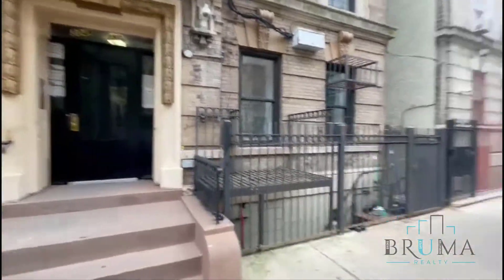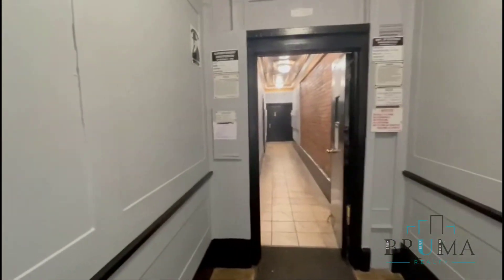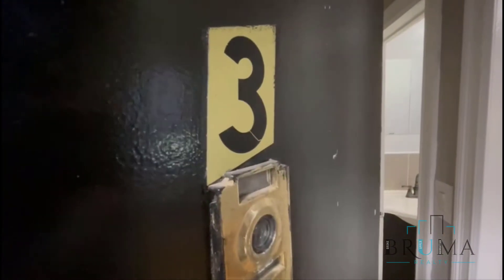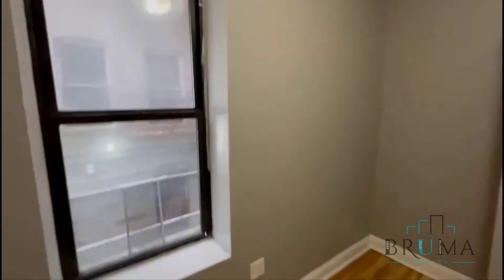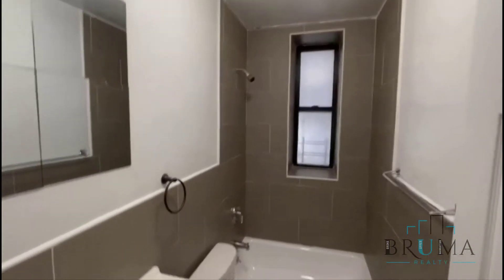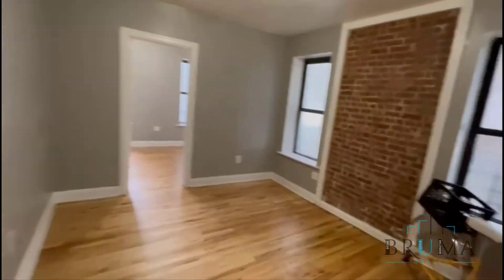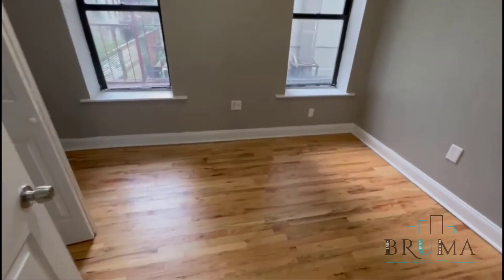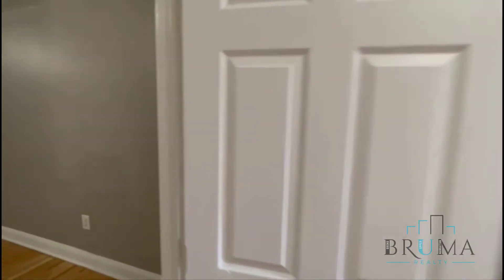304 West 151st St. #3 (2 Bedroom)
Beautiful 2 Bedroom apartment in Central Harlem, Manhattan.